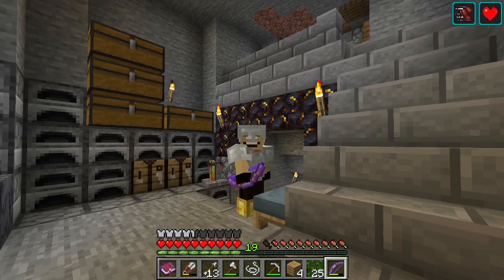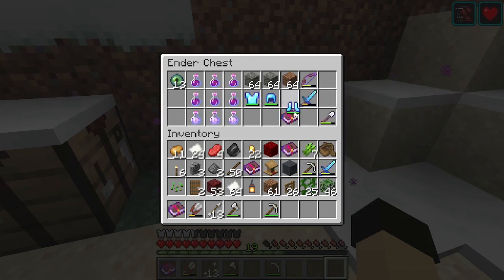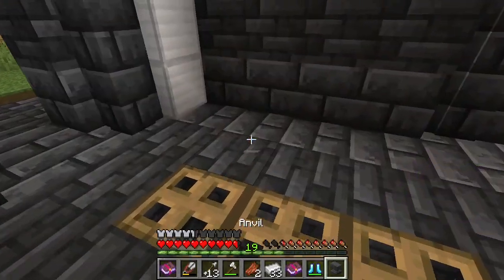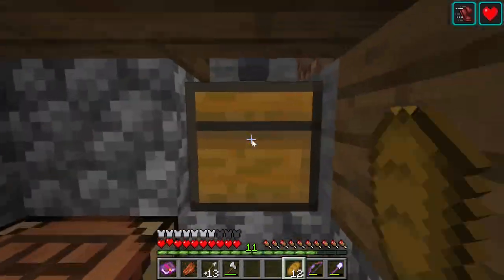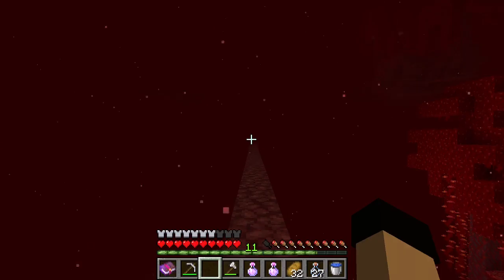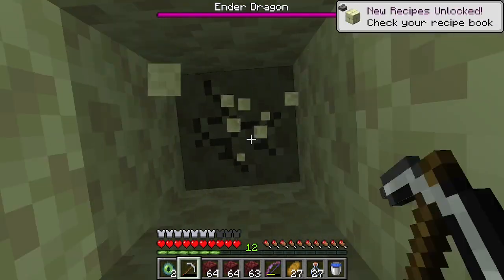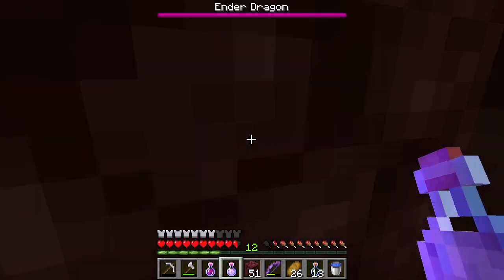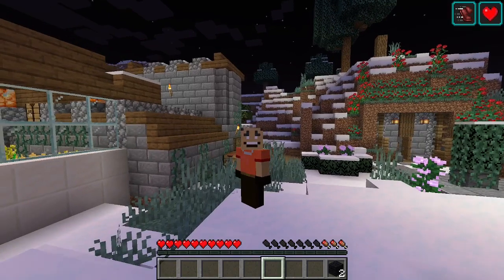Minecraft WINTERLAND ep. 55 Opening the End Portal and Destroying Dragon Crystals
Watch me, Fuzz, build in Winterland and play minecraft.